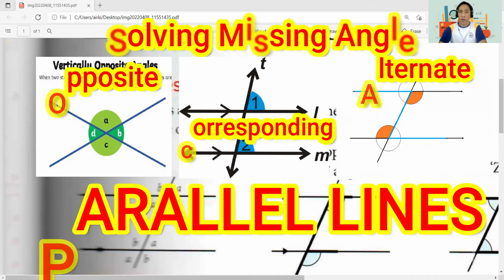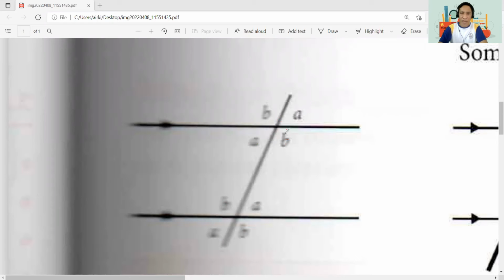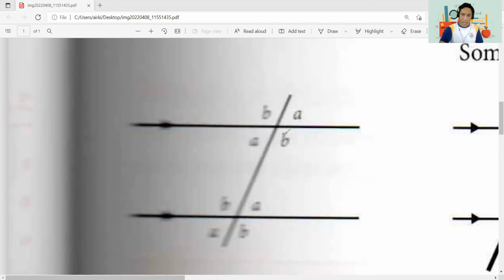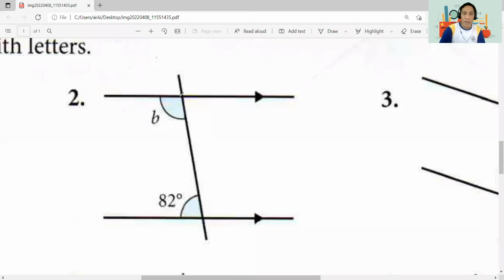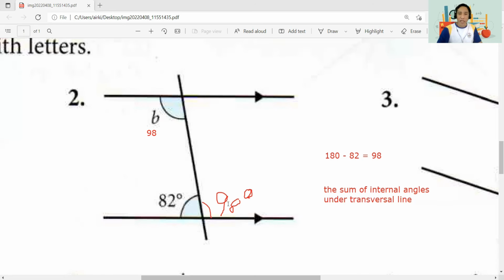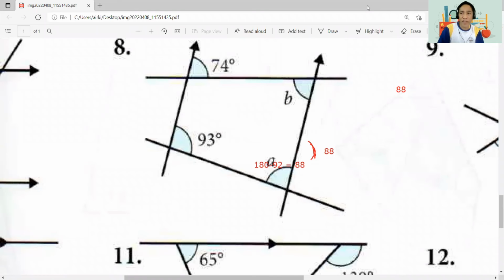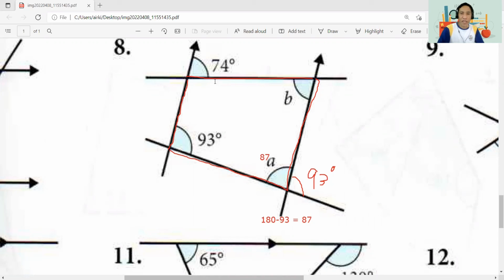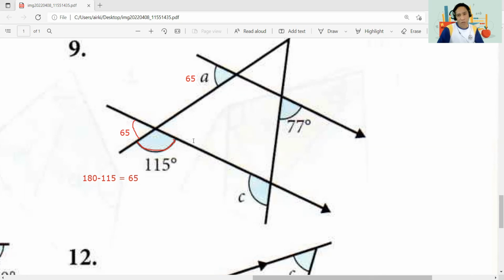PARALLEL LINES | VERTICALLY OPPOSITE ANGLES | CORRESPONDING ANGLES | ALTERNATE ANGLES | TEACHER MEL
Parallel lines are those lines that are equidistant from each other and never meet, no matter how much they may be extended in either directions. For example, the opposite sides of a rectangle represent parallel lines. On the other hand, if any two lines intersect each other at 90°, they are called perpendicular lines.

Maths&Music